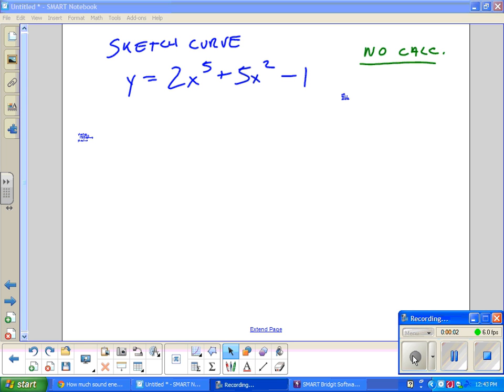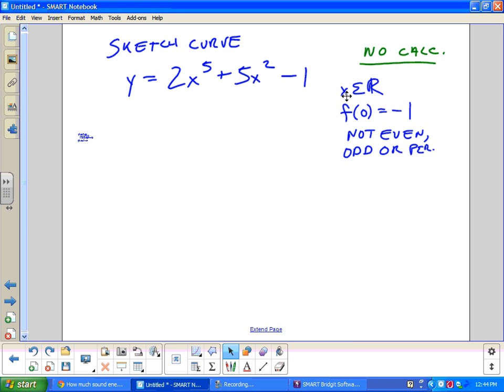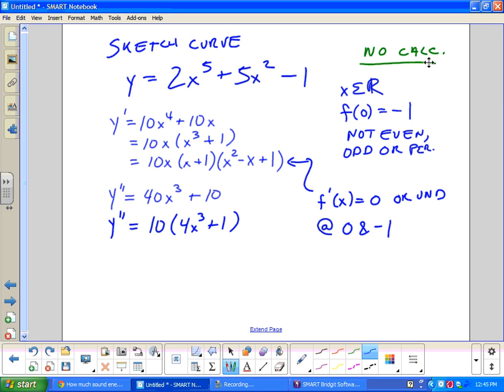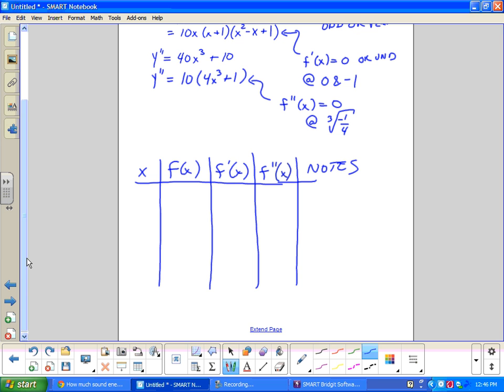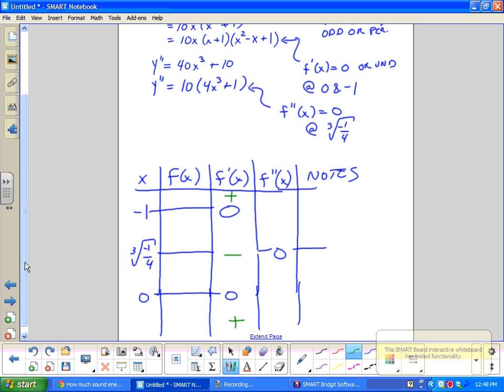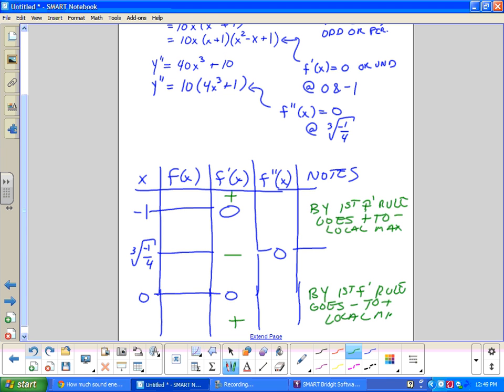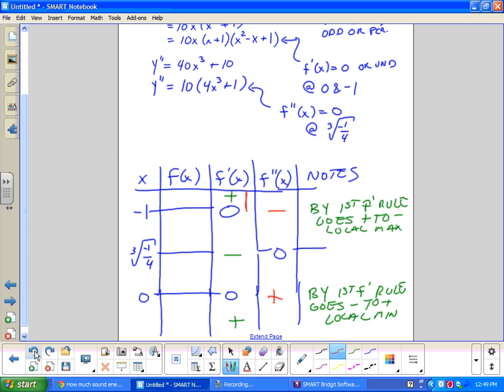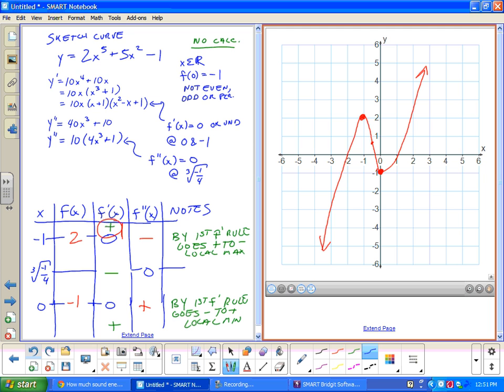Calculus Curve Sketching -- Juda math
Sketching 5th order polynomial using Calculus